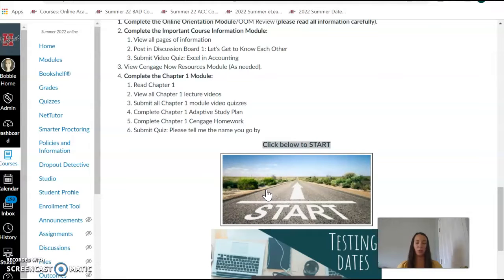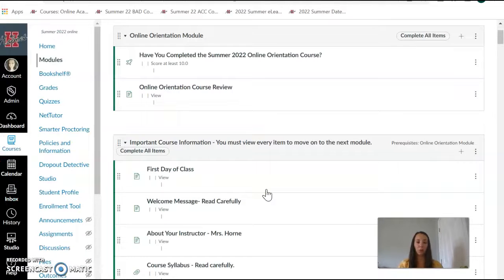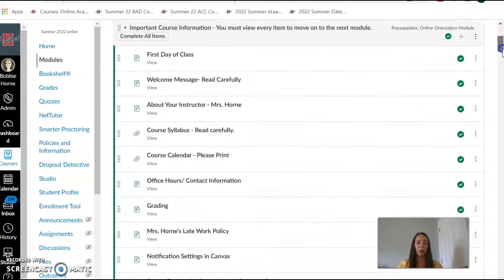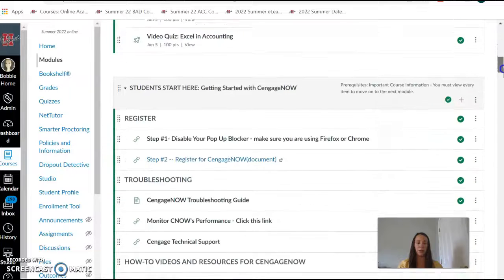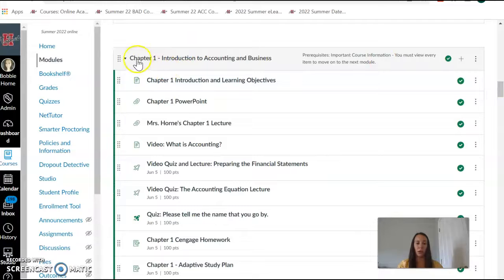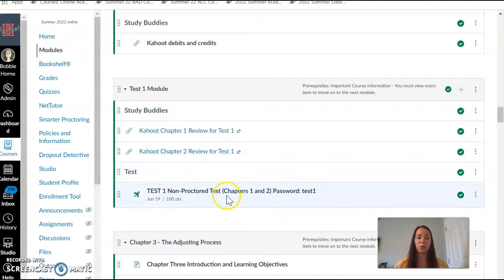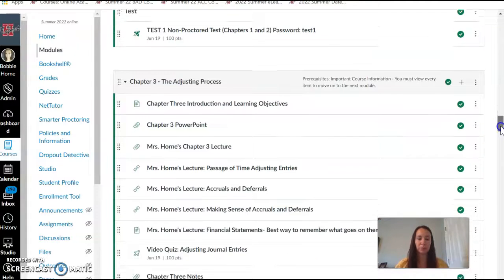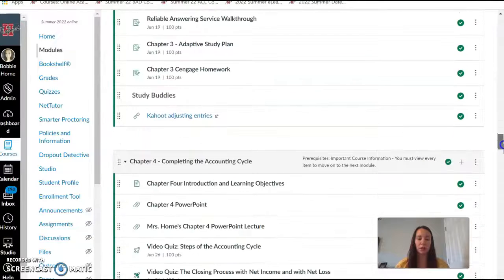Welcome to Accounting I Summer 22